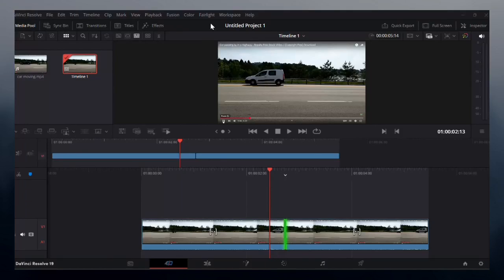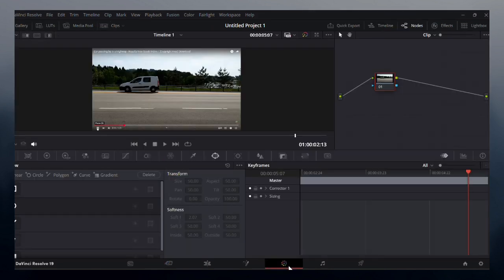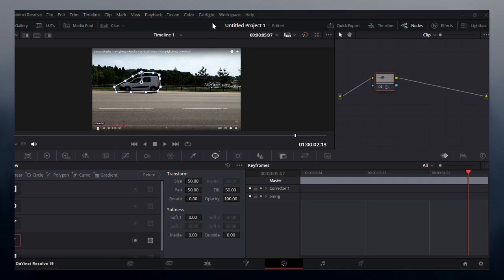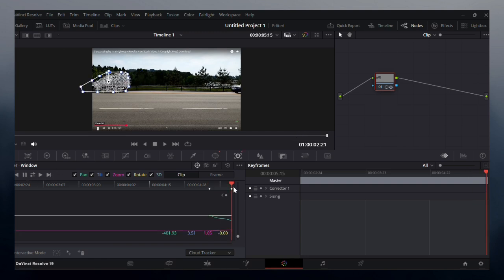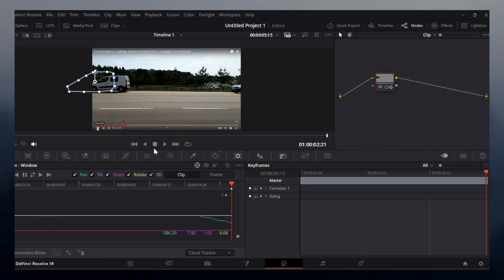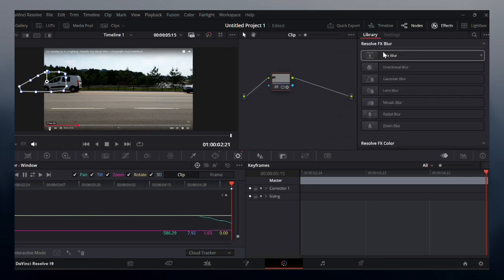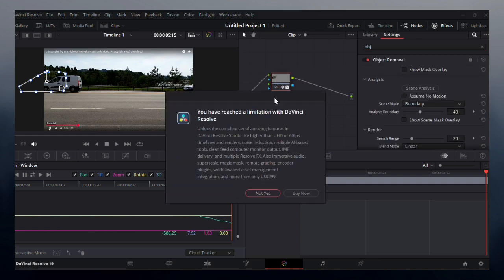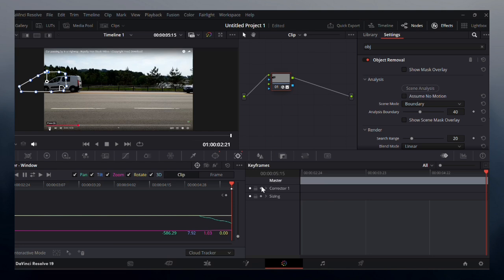How To REMOVE OBJECTS From VIDEO In Davinci Resolve (Studio) in SECONDS!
Discover the magic of removing unwanted objects from your videos using DaVinci Resolve Studio! In this step-by-step tutorial, we'll walk you through the process of object removal to make your scenes look flawless and professional. Whether you're a beginner or an advanced user, these easy-to-follow techniques will help you achieve stunning results with minimal effort.

📌 What You'll Learn:
✔️ How to remove objects from video using DaVinci Resolve Studio
✔️ Effective tools and techniques for seamless object removal
✔️ Tips for enhancing video quality and realism

Boost your video editing skills and clean up your footage with ease. Say goodbye to distractions and focus on what truly matters in your videos! Perfect for filmmakers, video editors, and creators looking to elevate their content.